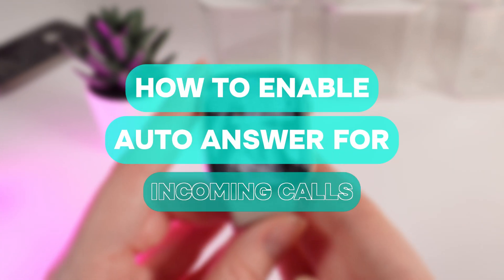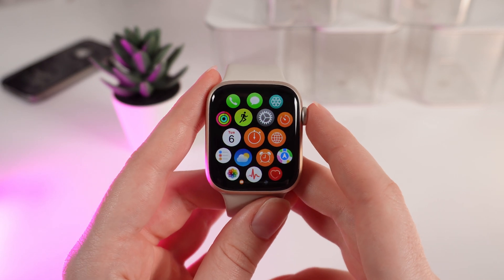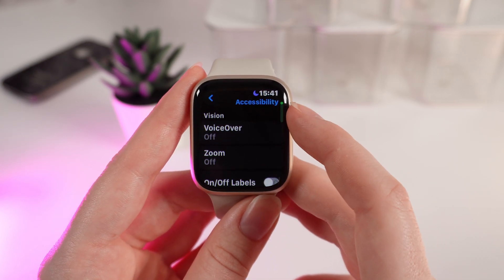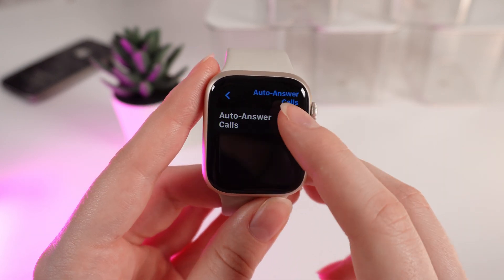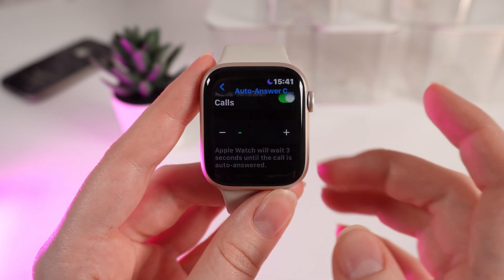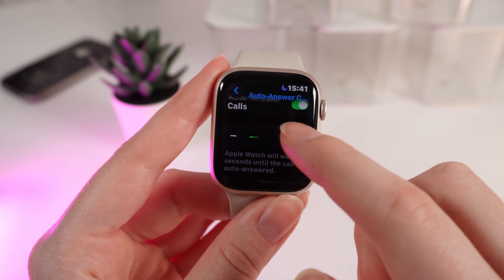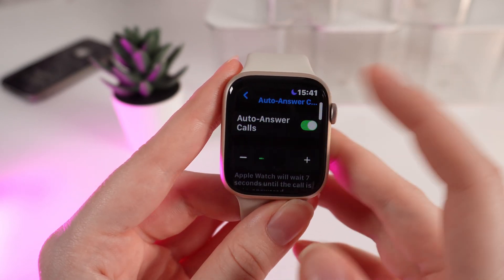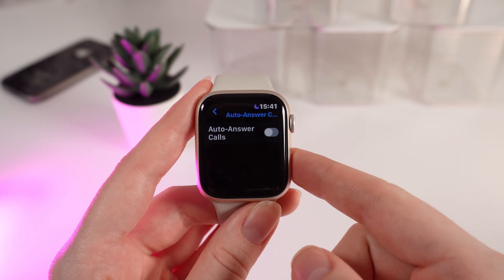How to Enable Auto Answer for Incoming Calls on Apple Watch Series 9 | Tips & Tricks-Hidden Features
Want to never miss a call again? Learn how to enable Auto Answer on your Apple Watch Series 9. This tutorial will guide you through the simple steps to activate this handy feature and provide additional tips and tricks to enhance your smartwatch experience. Discover hidden features and optimize your Apple Watch for maximum convenience.